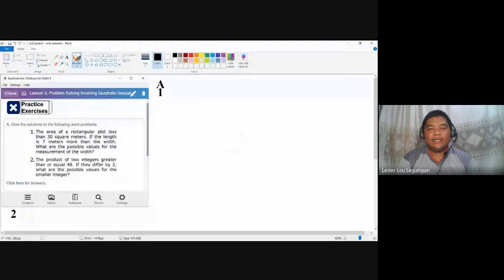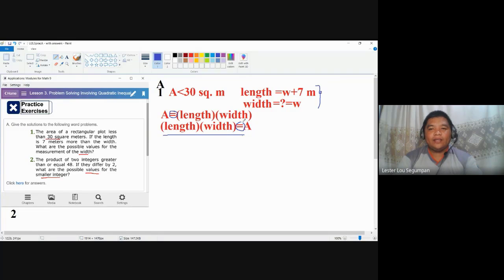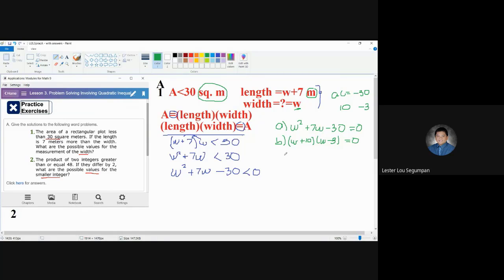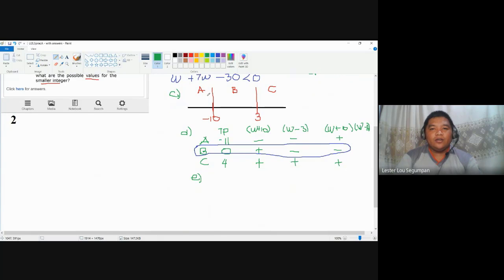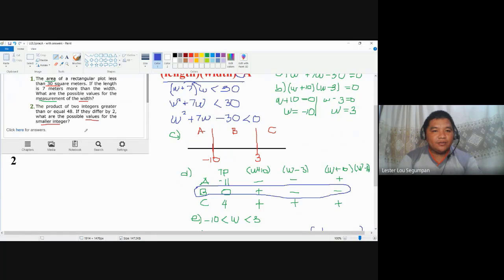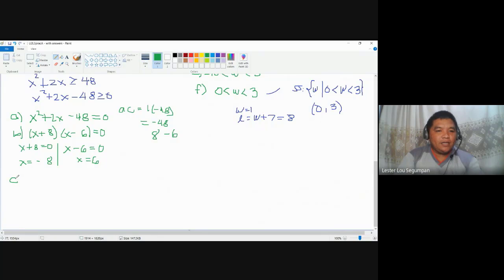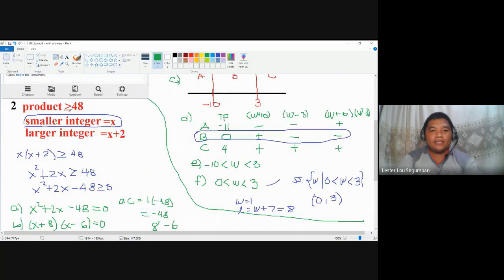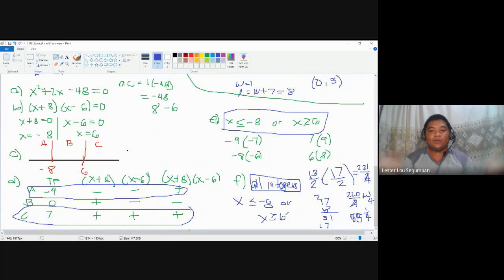Solving Problems involving Quadratic Inequalities - Math 9_2nd_Unit 2_Lesson 3_Practice Exercises A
Solving Problems involving Quadratic Inequalities.

This video contains discussions and demonstrations on the Practice Exercises A found in Unit 2 Lesson 3. Problem Solving Involving Quadratic Inequalities of the Applications: Math 9 modules.

1. Video is made using a recorded session of the Google Meet.
2. Video editing is done using the Camtasia 2019 application software.
3. Modules are made using the Kotobee Author application software.
4. Discussions are done using the Paint application software.
5. Icons in the modules and the short channel video are made using the MS Powerpoint application software.
6. Avatars found in the modules are made using the bitmoji application software.